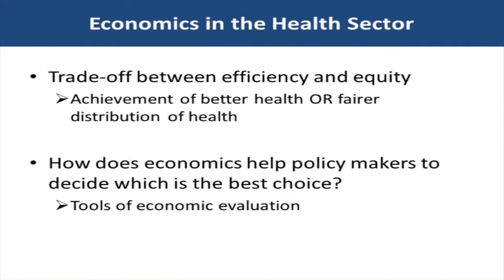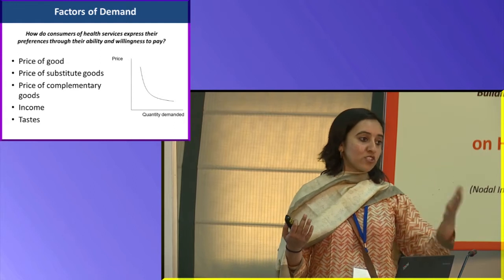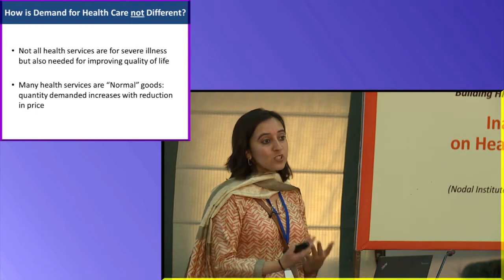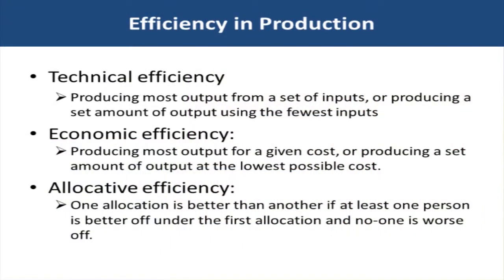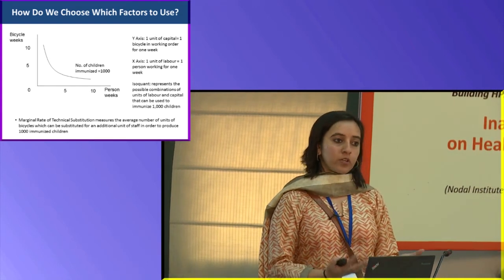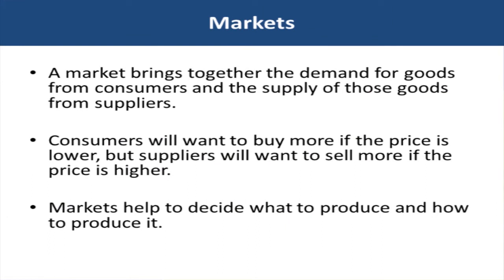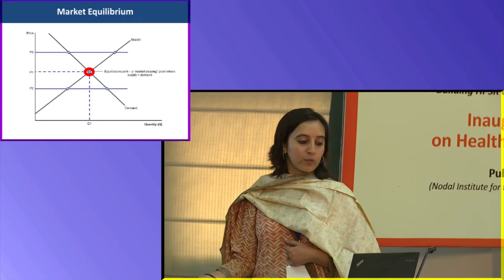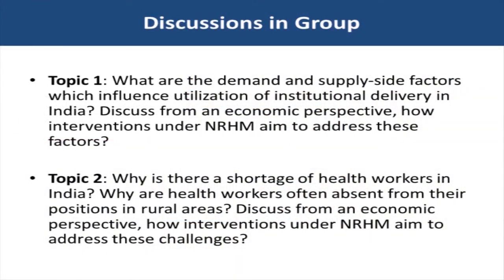KEYSTONE / Module 5 / Session 1: Basic Principles of Health Economics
KEYSTONE HPSR Initiative// Module 5:  Economic analysis //Session 1: Basic Principles of Health Economics
This is the first video session of Module 5: Economic analysis, of the KEYSTONE Teaching and Learning Resources for Health Policy and Systems Research

Click here to access videos sessions and slides for all modules

Module 5: Economic analysis
An economist’s approach to understanding and studying health systems problems is underpinned by principles of economic reasoning such as: How does one make a rational choice? Is it efficient?  Is it equitable? What is the trade-off between efficiency and equity? And is it cost-effective? These principles of reasoning can be applied to a range of questions around the production of health and health services, demand and supply of health services, principal-agent relationships, and incentive mechanisms in health systems. This module outlines the basic concepts of economics (opportunity cost, factors influencing demand and supply of health care, how does market function etc.) stimulates the participants to think about the debates about failure of market in health care and the role of the Government and give an overview about costing of health care programs and role of economic evaluation in health care.

There are 4 videos in this module.

The other modules in this series are:
Module 1: Introducing Health Systems & Health Policy
Module 2: Social justice, equity & gender
Module 3: System complexity
Module 4: Health Policy and Systems Research frameworks
Module 6: Policy analysis
Module 7: Realist evaluation
Module 8: Systems thinking
Module 9: Ethnography
Module 10: Implementation research
Module 11: Participatory action research
Module 12:  Knowledge translation
Module 13: Preparing a Research Plan

KEYSTONE is a collective initiative of several Indian health policy and systems research (HPSR) organizations to strengthen national capacity in HPSR towards addressing critical needs of health systems and policy development. KEYSTONE is convened by the Public Health Foundation of India in its role as Nodal Institute of the Alliance for Health Policy and Systems Research (AHPSR).

The inaugural KEYSTONE short course was conducted in New Delhi from 23 February – 5 March 2015. The KEYSTONE teaching and learning resources include 38 videos and 32 slide presentations organized into 13 modules. These materials cover foundational concepts, common approaches used in HPSR, and guidance for preparing a research plan.

These resources were created and are made available through support and funding from the Alliance for Health Policy & Systems Research (AHPSR), WHO for the KEYSTONE initiative.